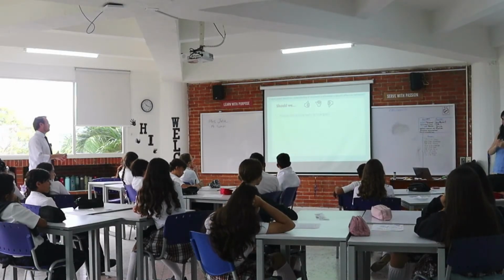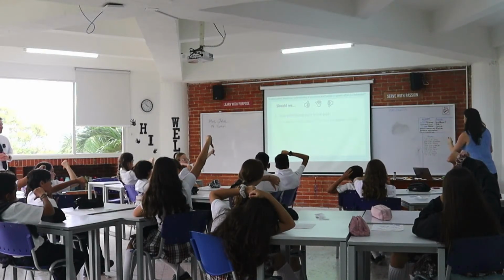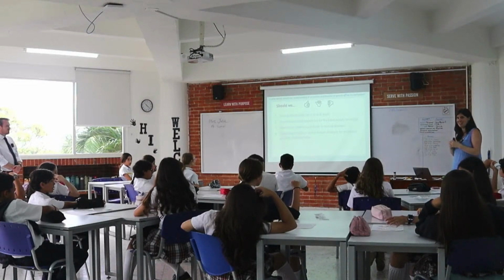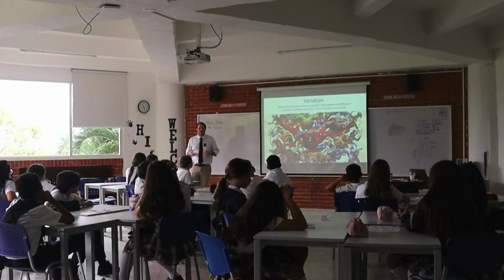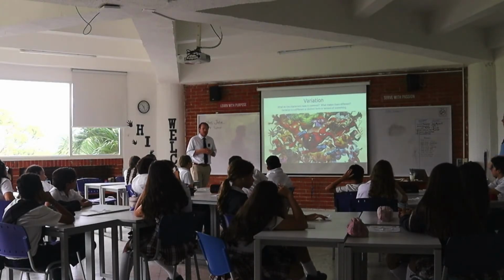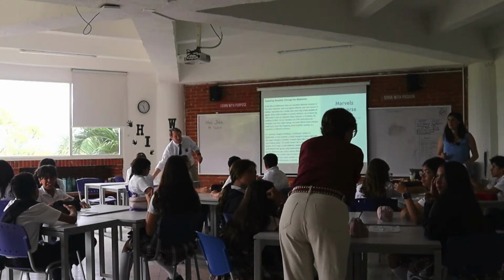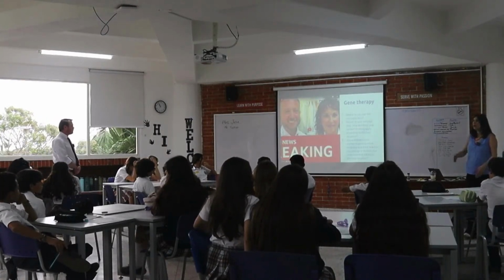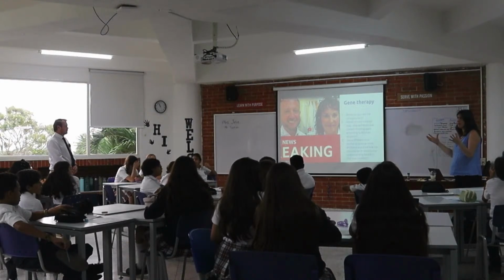Visita Julia Briggs Dia 3